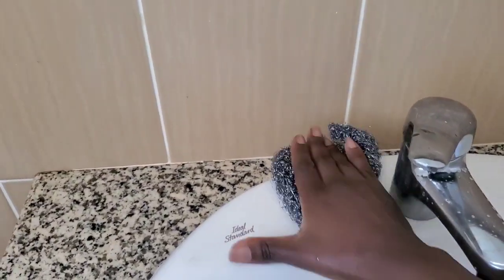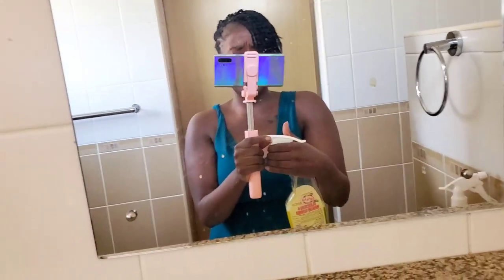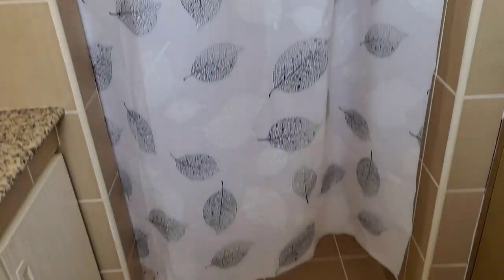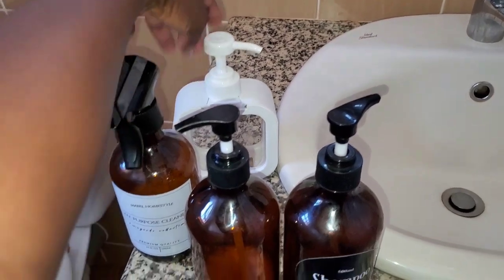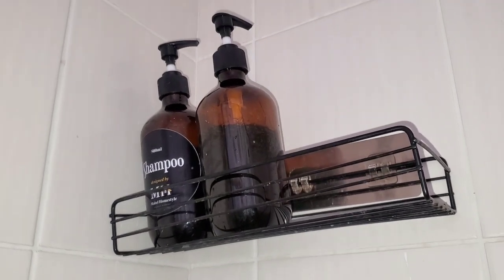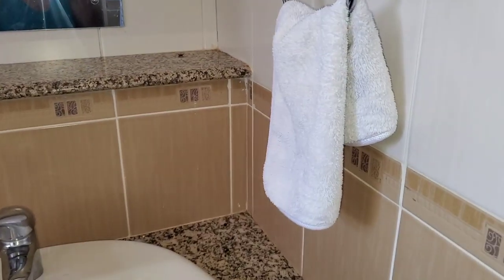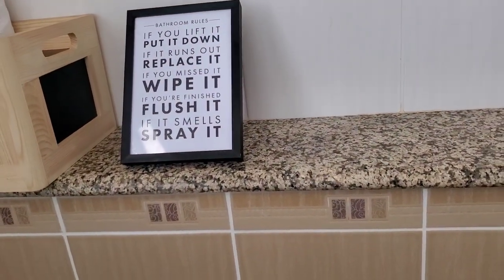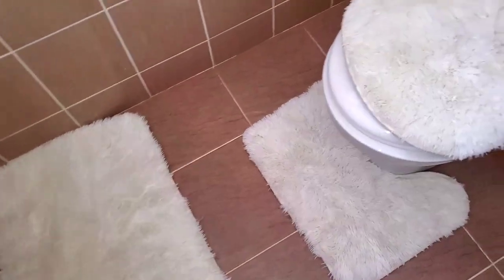Vlog😍CLEAN AND ORGANIZE MY BATHROOM🤎